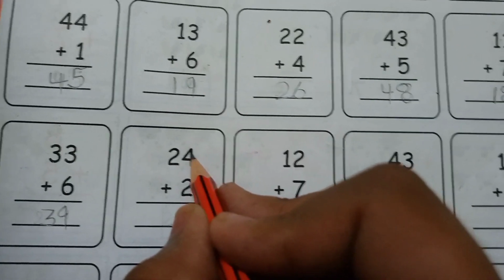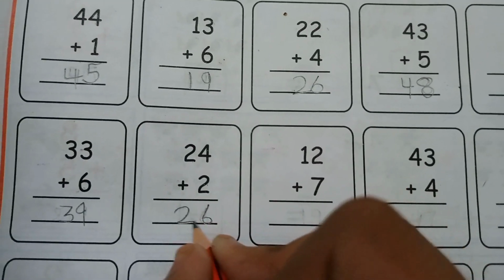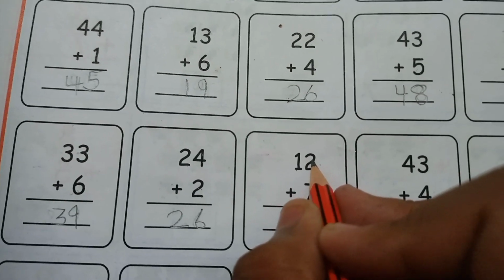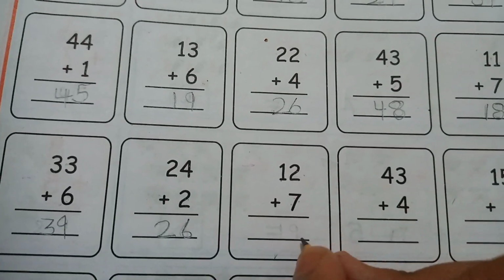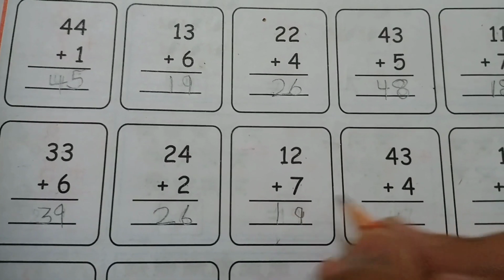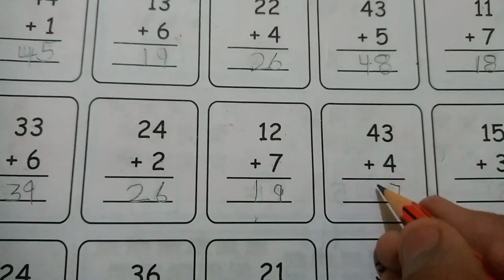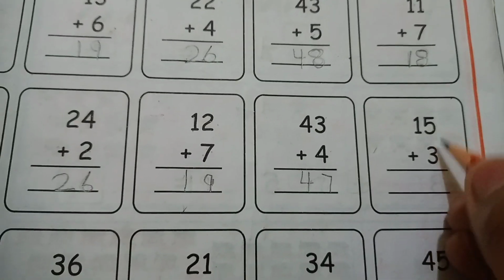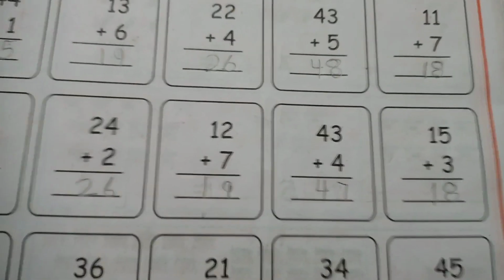Add sum for beginners